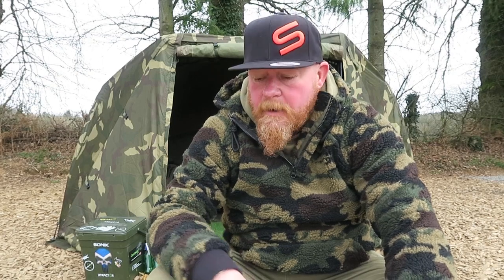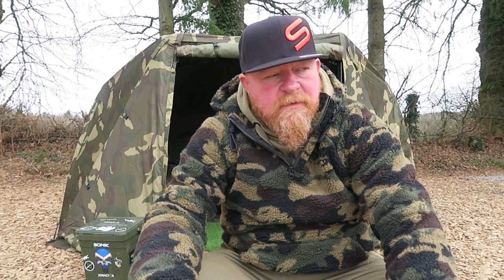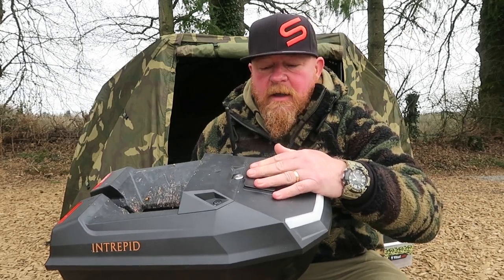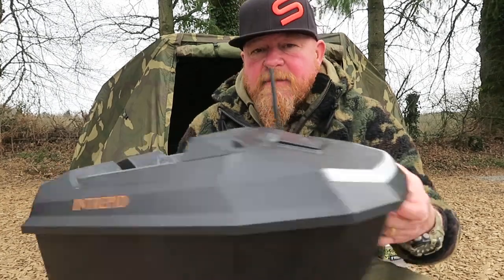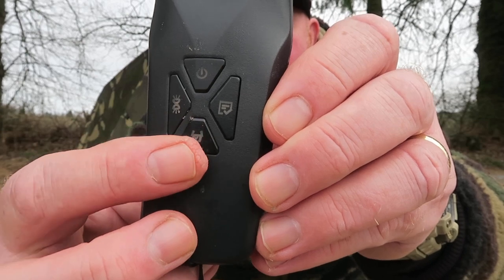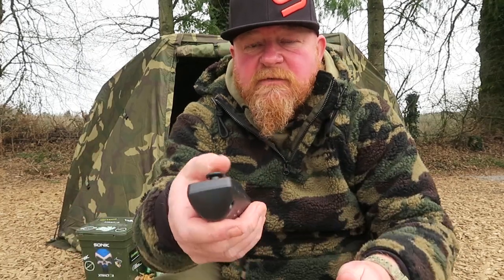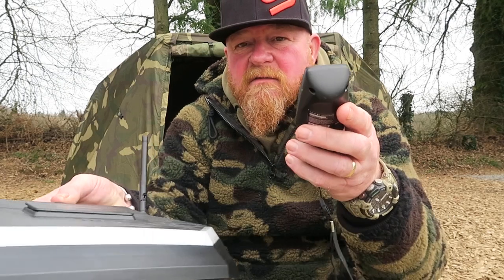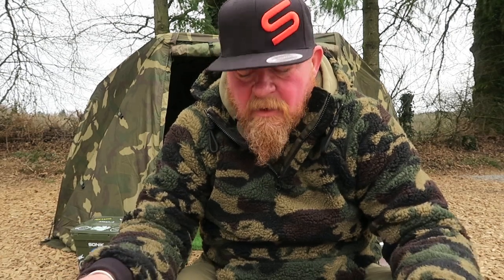Future Carping Intrepid Bait Boat 1